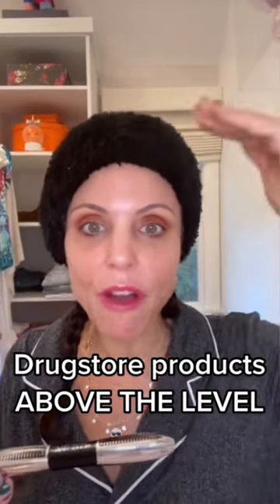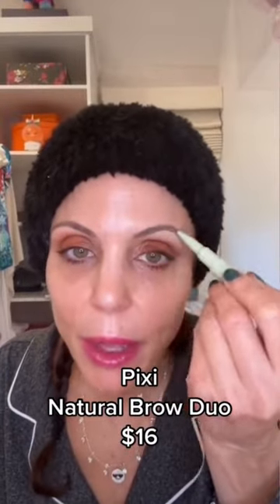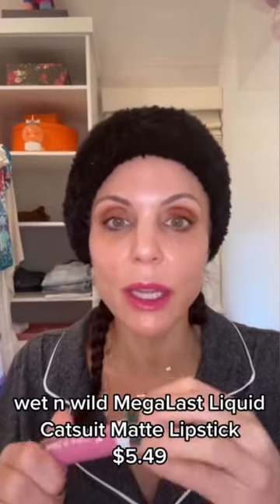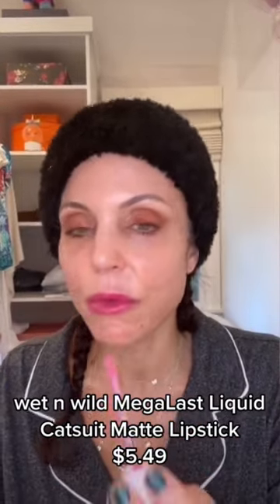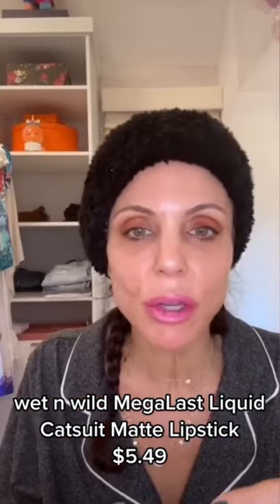TOP DRUGSTORE Beauty Products To ADD TO CART with Bethenny Frankel